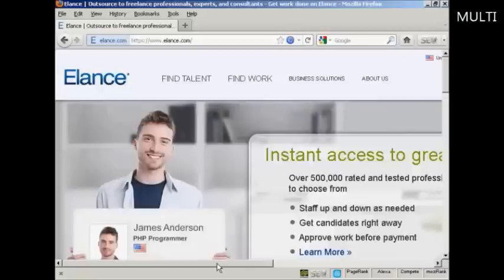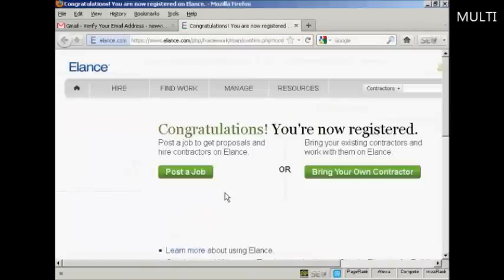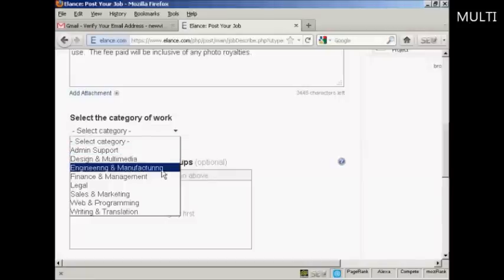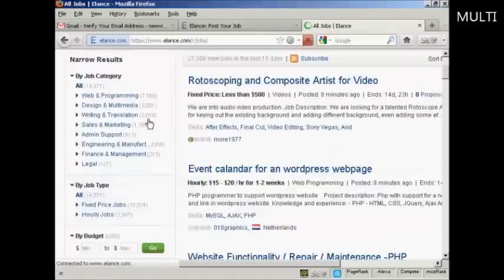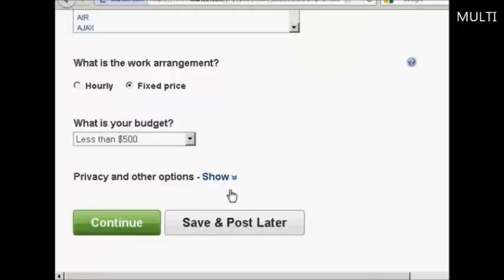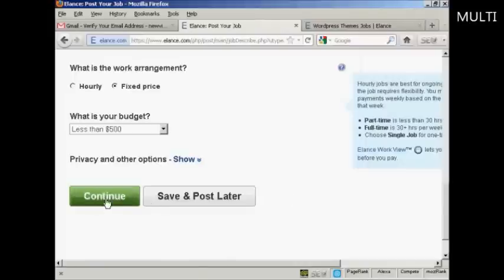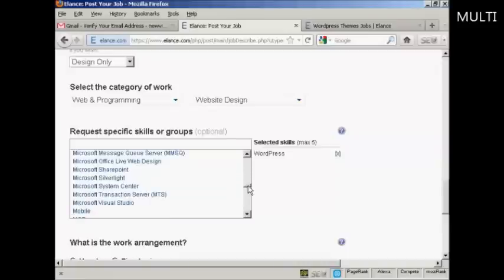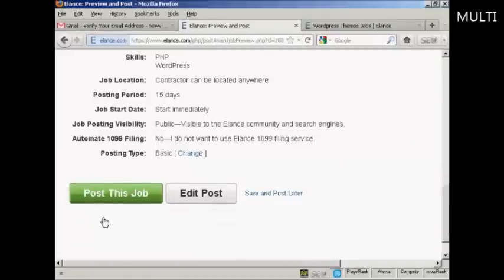How To Outsource via the Elance Marketplace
Great video on How To Outsource via the Elance Marketplace